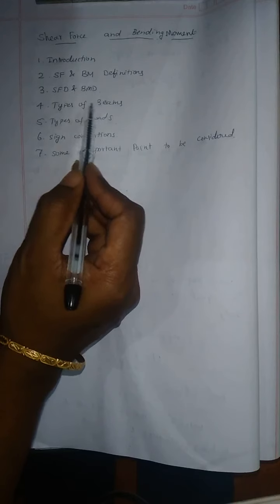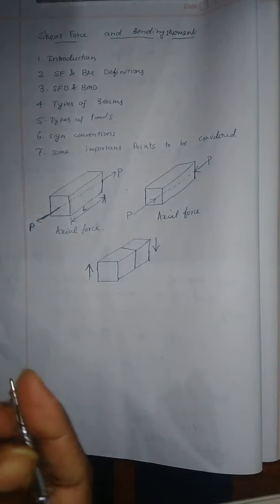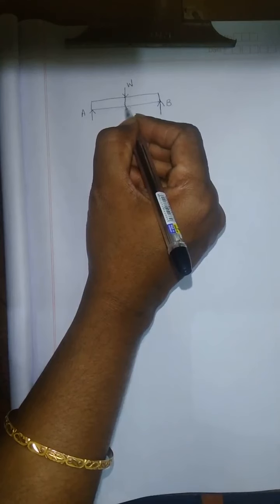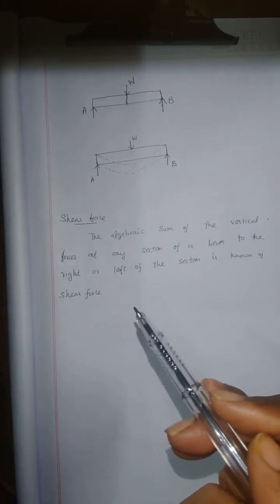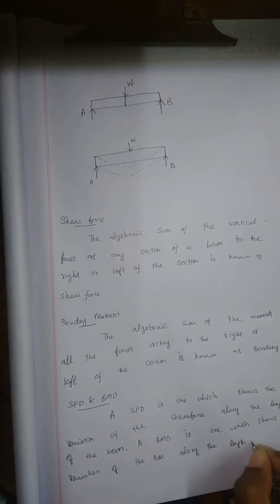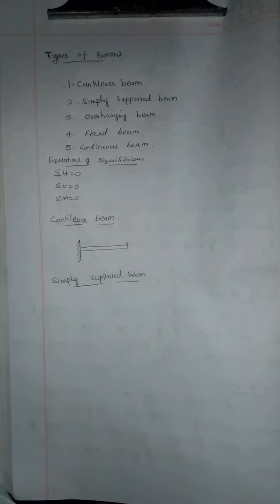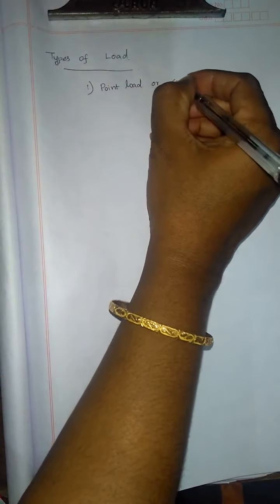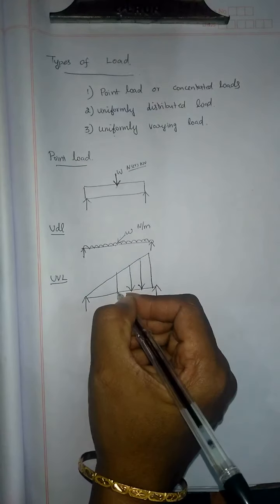Shear Force and Bending Moment | CIVIL| MREC(A)